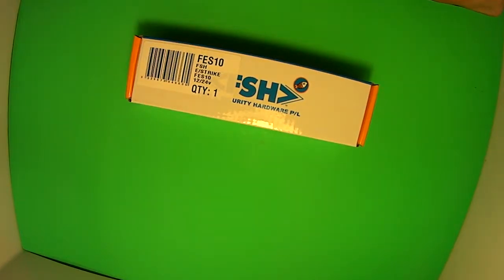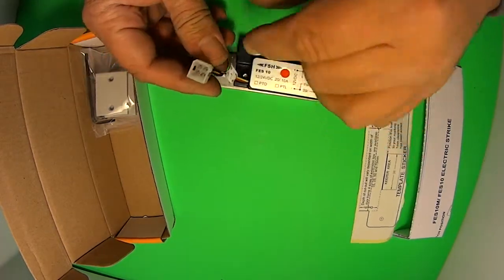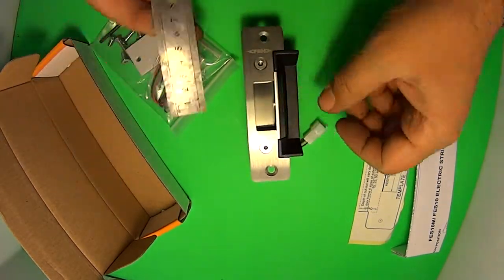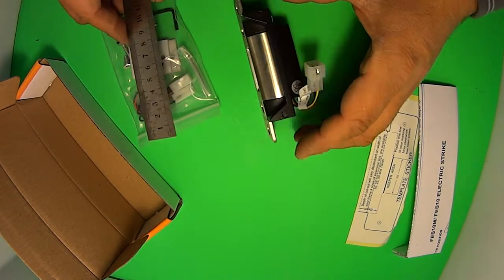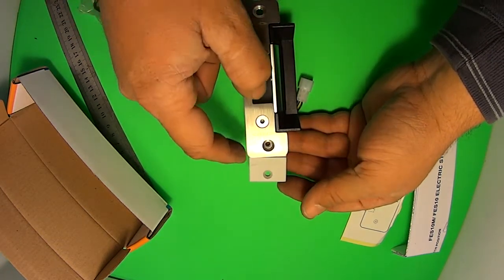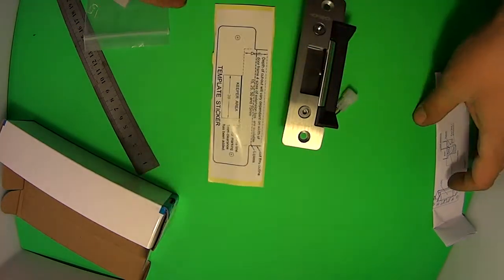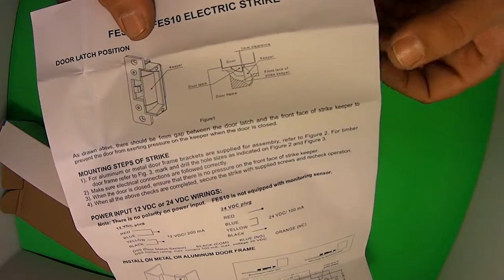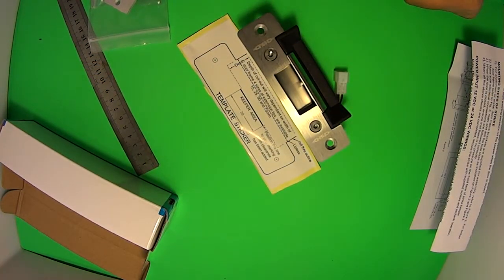Electric Strike FSH 10 12v and 24V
This is an electric strike made by FSH its what allow s the door to open when the lock is locked, you connect this to an intercom or access control system and when power applied, the door will release and you can pull the door open, you can buy this from our lock shop